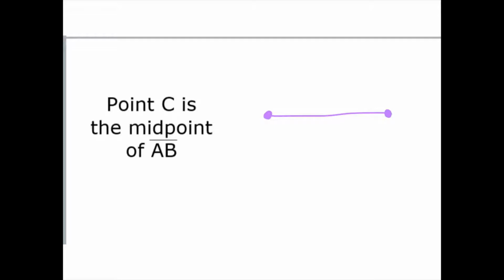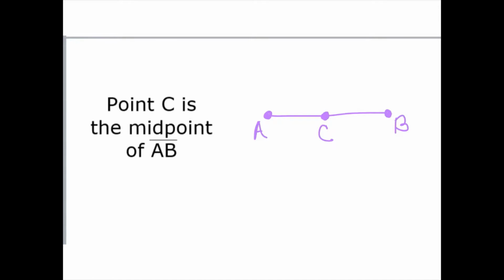Can I Describe Draw it 2